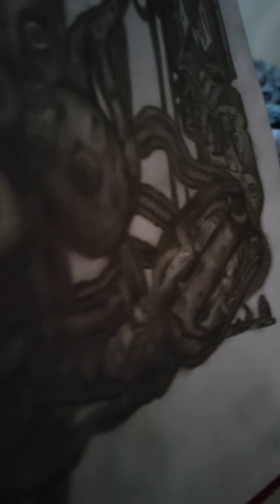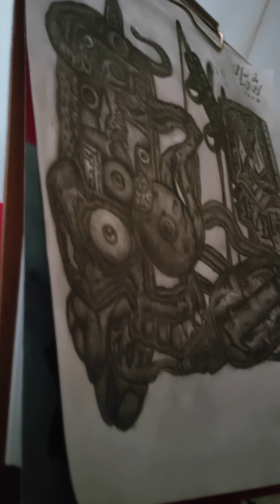December 2, 2022